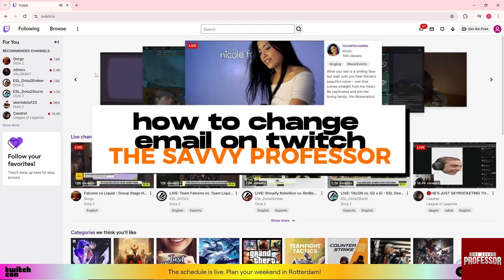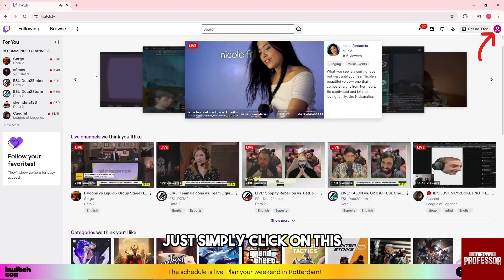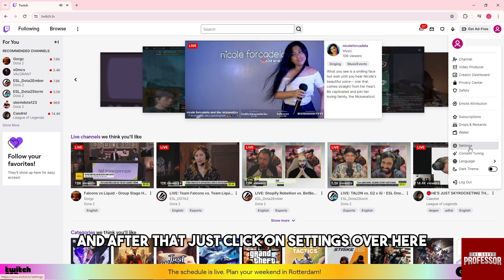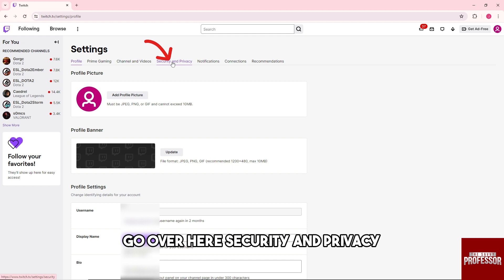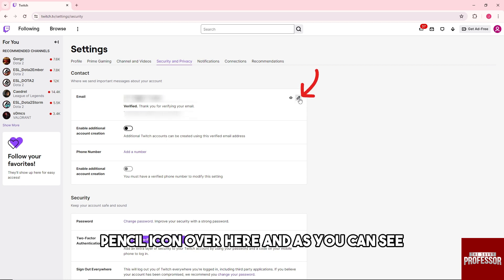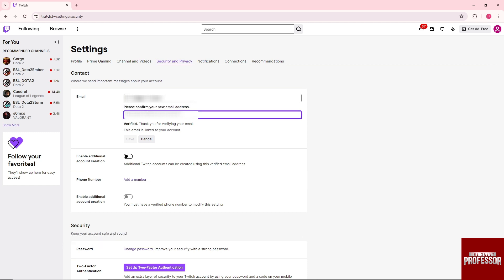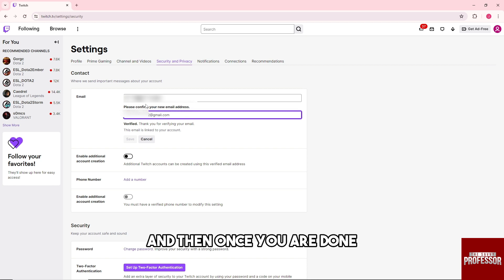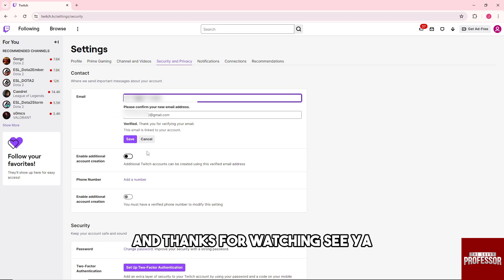How To Change Email On Twitch (How Can I Change My Email Address On Twitch?)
In this video tutorial I will show you how to change email on Twitch.